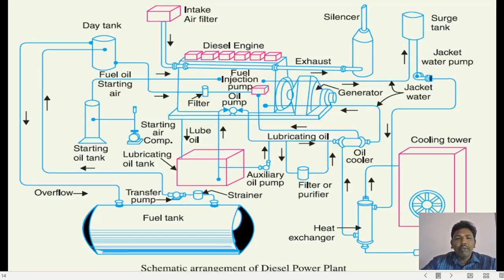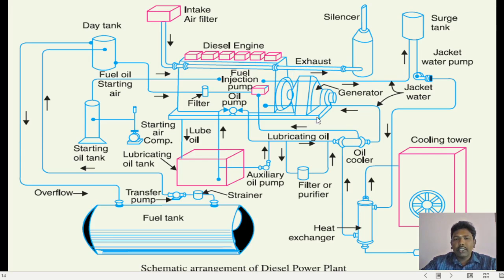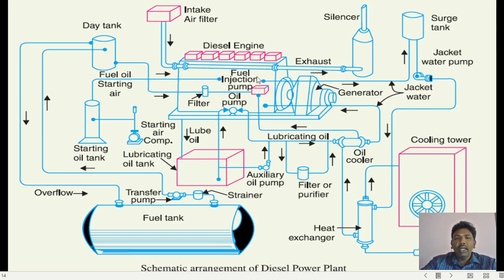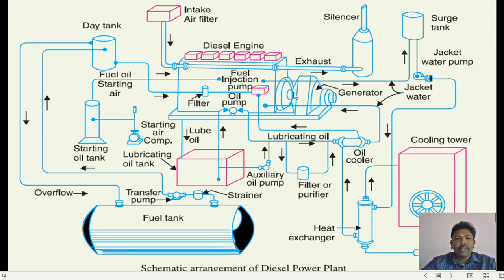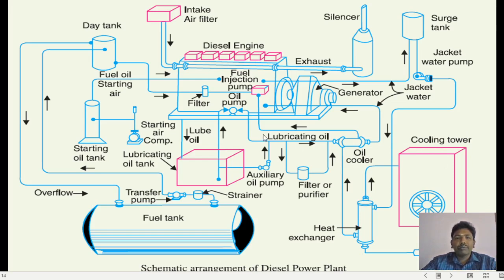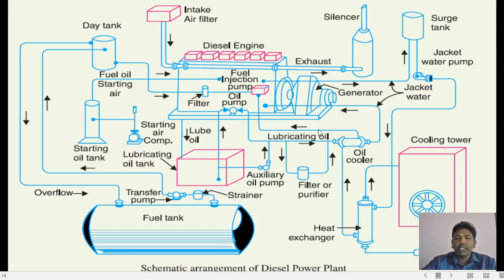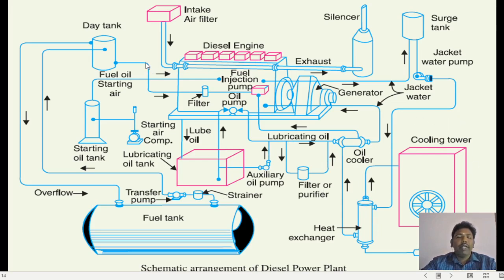Operation of Thermal Power Plant (Diesel)